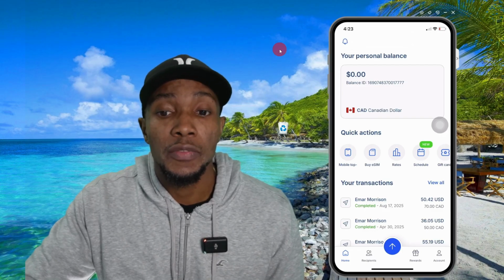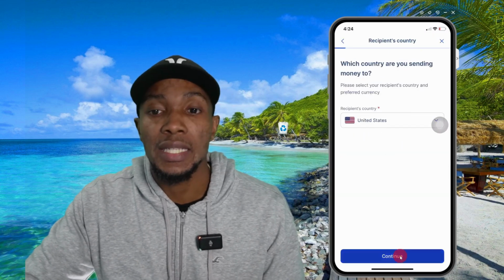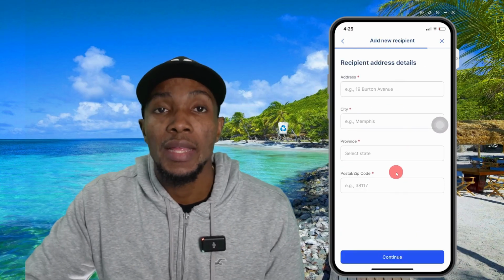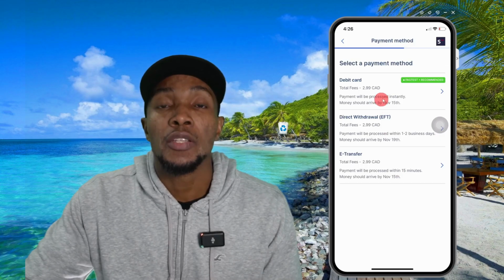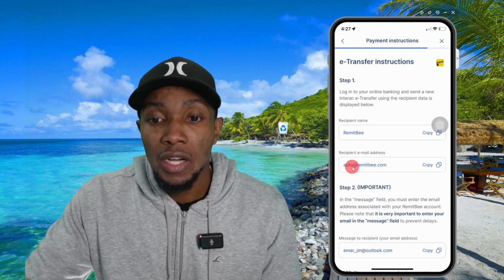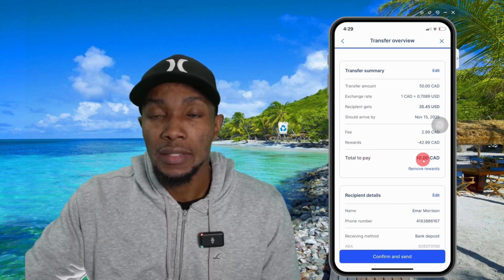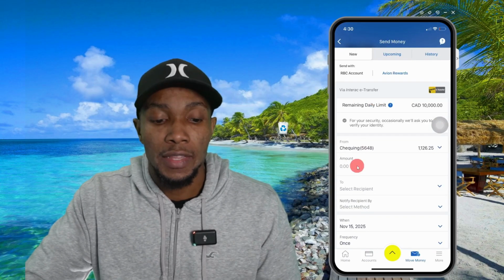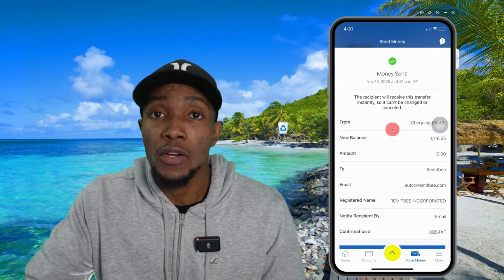How to Transfer Money with Remitbee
Learn how to transfer money quickly and securely using Remitbee. This step-by-step guide shows you how to send money overseas, check fees, and get the best exchange rates using the Remitbee app or website. Perfect for beginners!